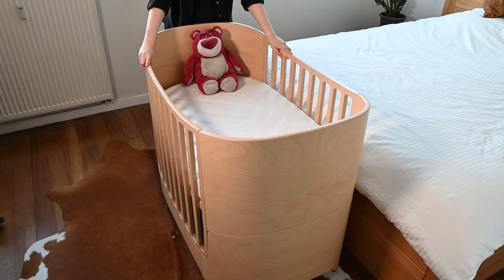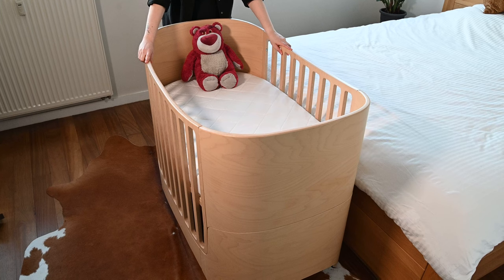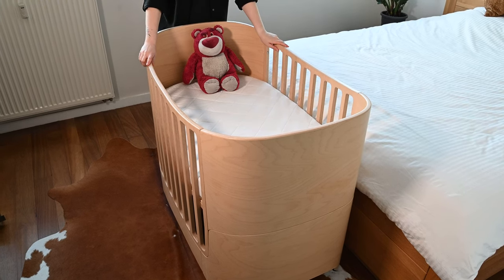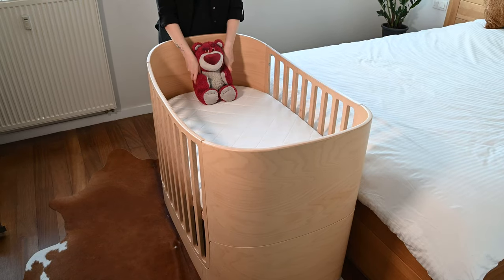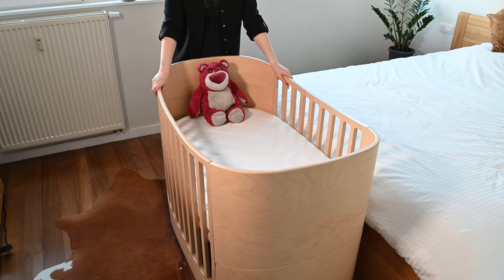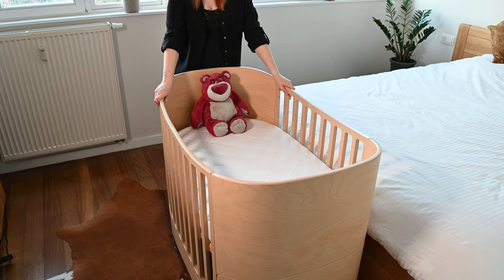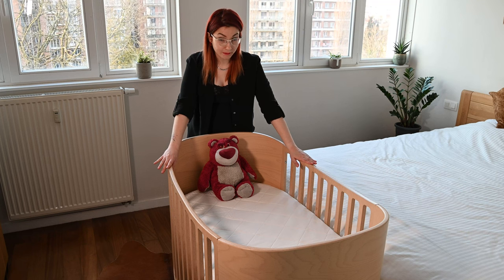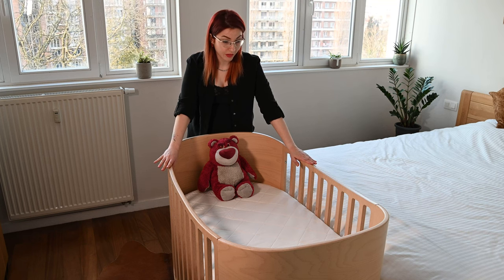BABY HAUL mini series | Episode 1: the CRIB | LEANDER Classic Baby-Junior Bed 0-7 Yrs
Shopping for a newborn, whether online or in baby stores, is an overwhelming experience. It's way too easy to get lost in the plethora of tools, gadgets and their options.. Today I'm starting a mini series to share my research and experience with picking and buying the most important items on our list.

The star of the first episode is one of the biggest pieces, the Leander baby-junior bed. Available in four different colors, this bed is not just stylish, but durable and will last for a good 6-7 years before we need to think about a bigger one.